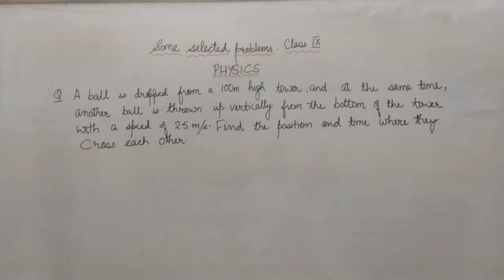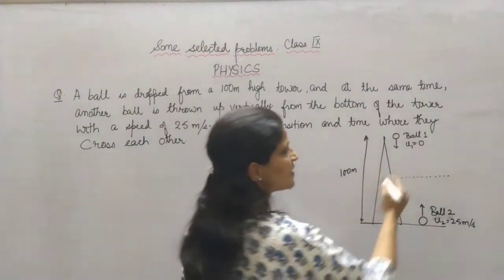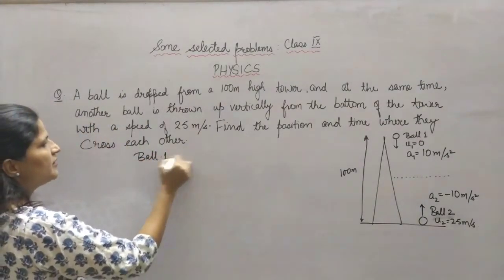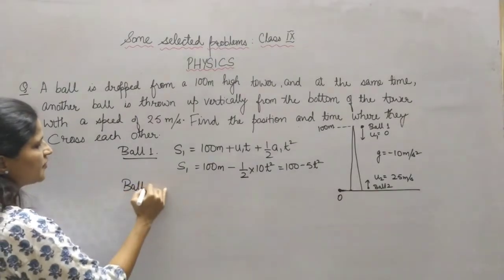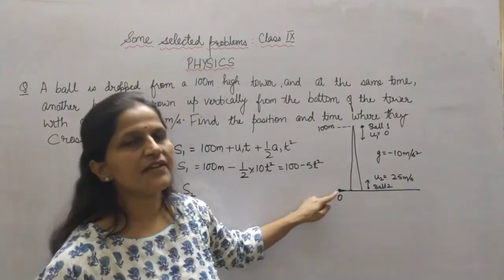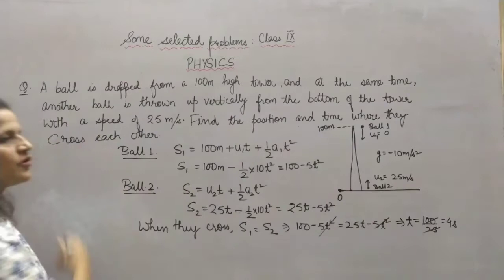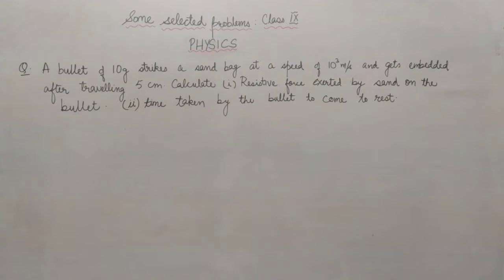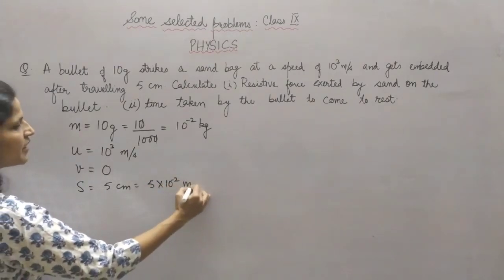Class 9 | Some selected problems | Kinematics and Dynamics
The video intends to help solving some numerical problems in a simpler way.